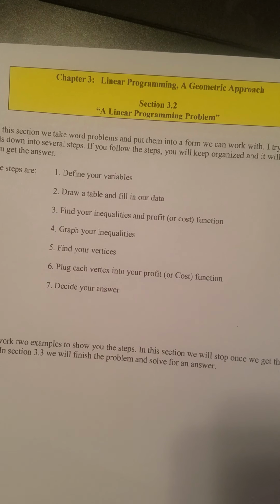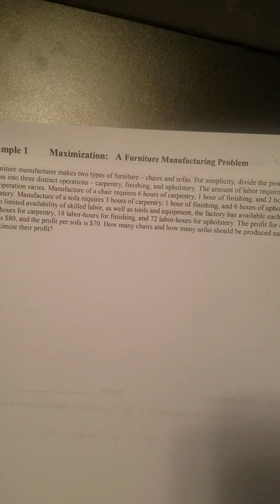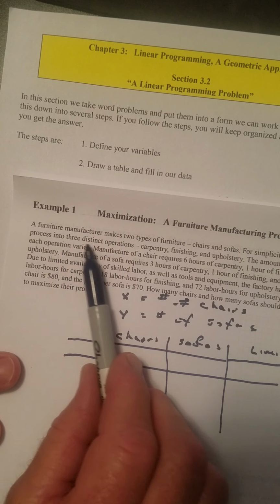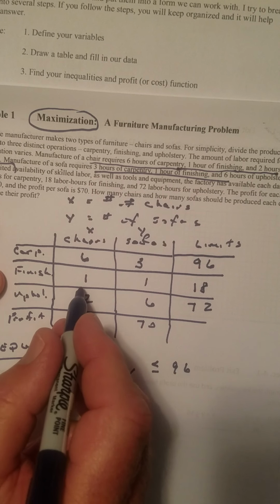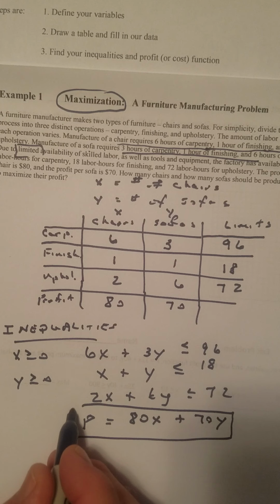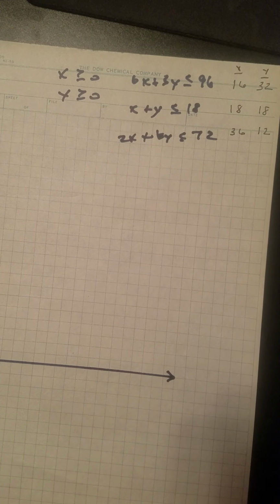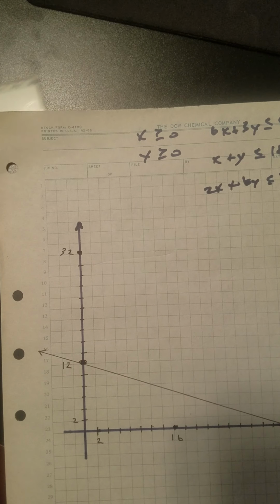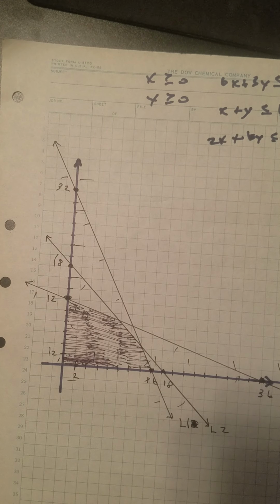3.2 Video Lecture